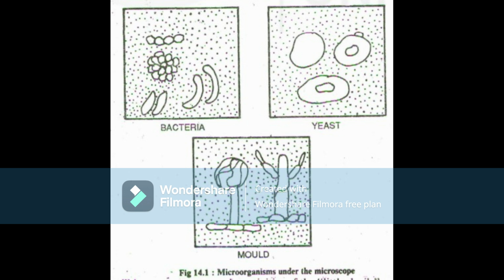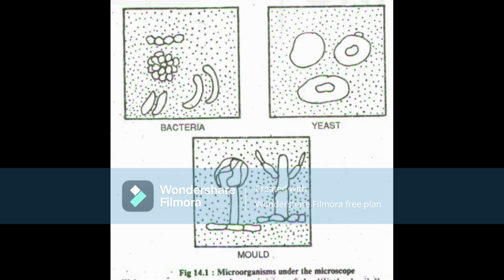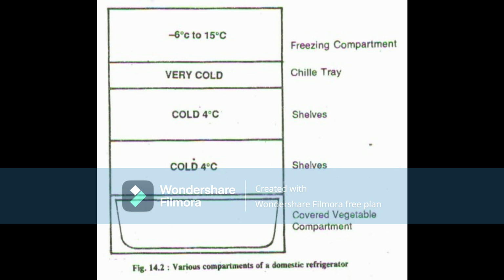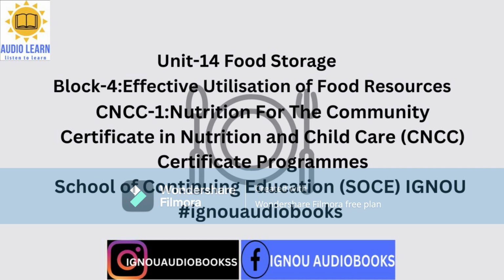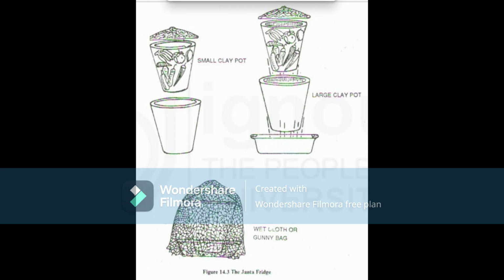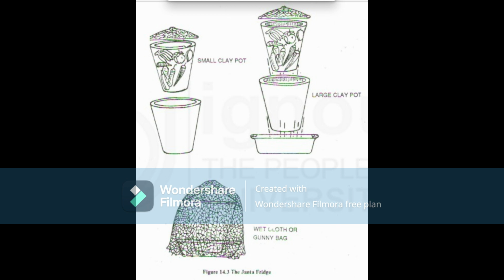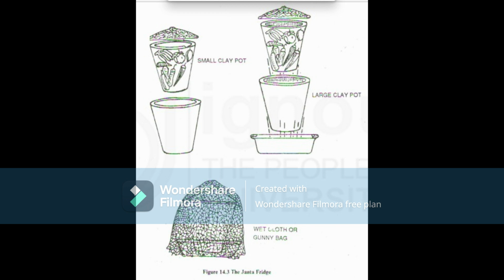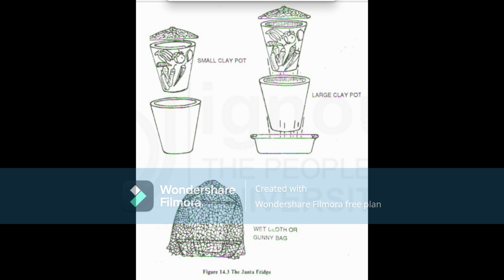Unit-14 Food Storage BLOCK-4 CNCC-1 CERTIFICATE PROGRAMMES SOCE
Unit-14 Food Storage
Block-4 Effective Utilization of Food Resources